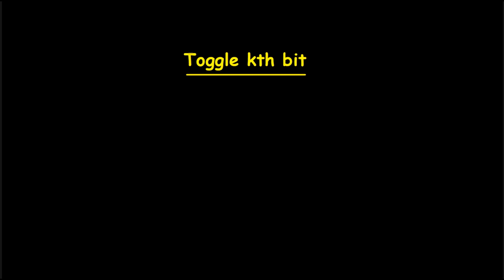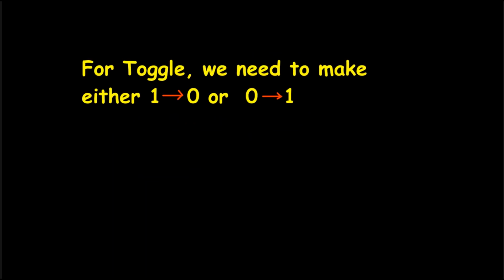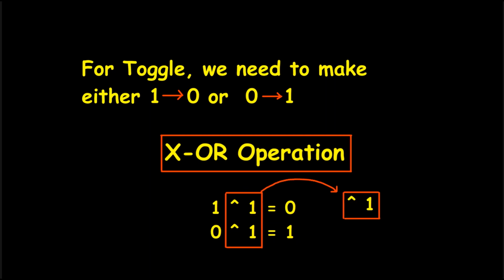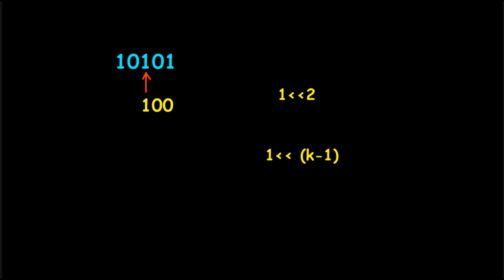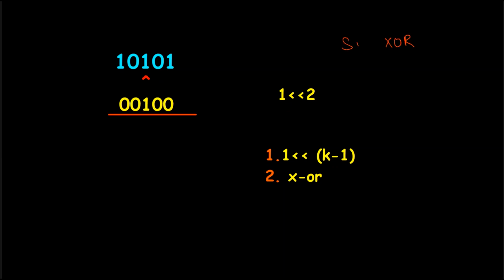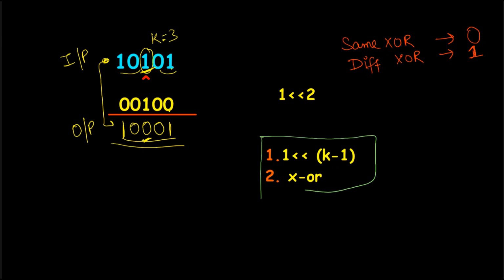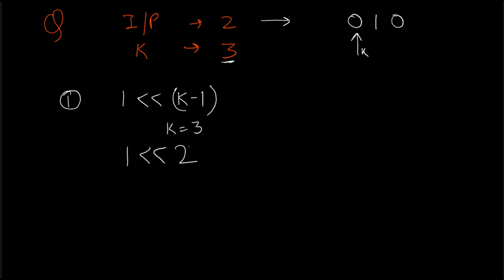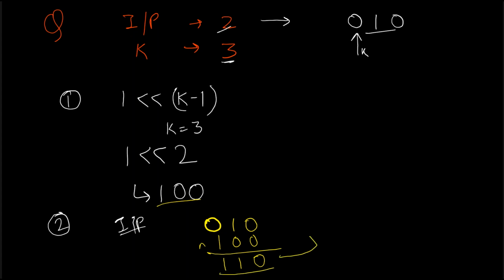Bit Manipulation Series - Toggle Kth Bit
Given a binary number, how do you toggle k-th bit ?

Toggle kth Bit is part of Bit Manipulation Series.